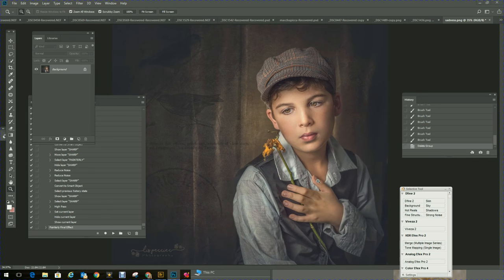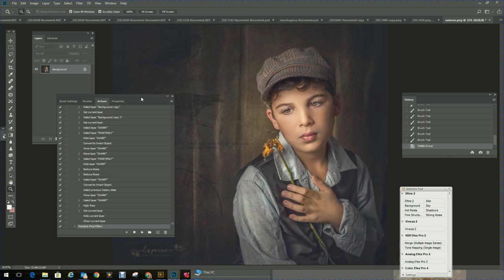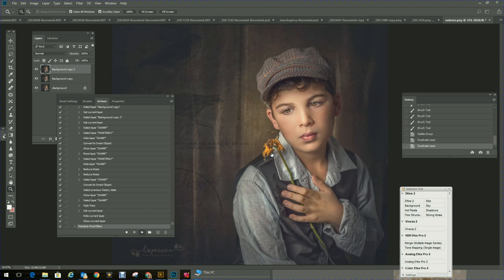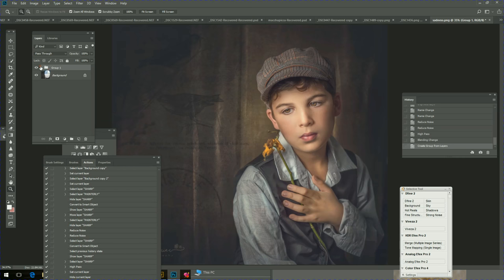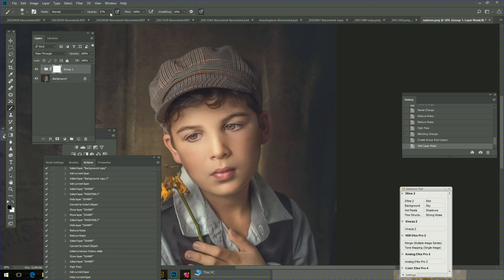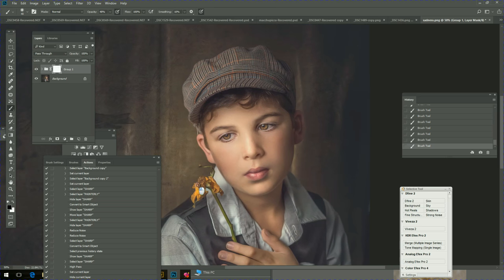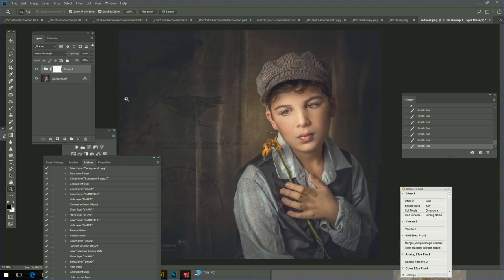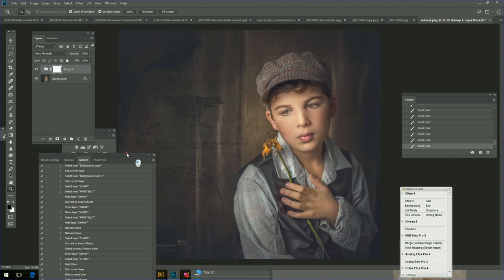Painterly Effect Action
This action creates a wonderful textured feel and  add more dimension to the image. Remember This is not a going a give you any painterly look Its only a final touch to your image  Make sure to run this action after you are done with your process using the Painterly Tutorial . Used for Photoshop CC